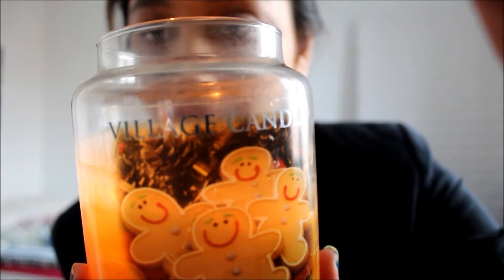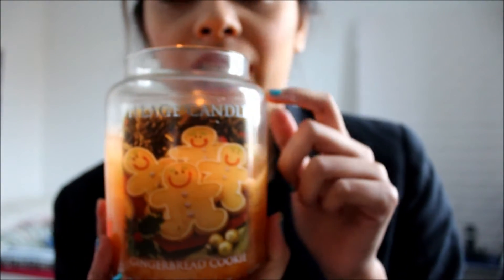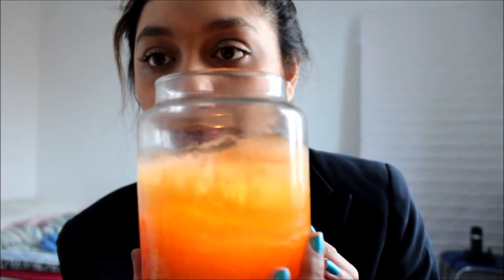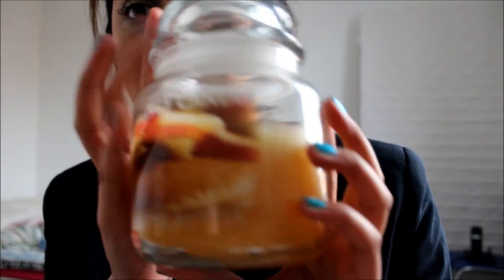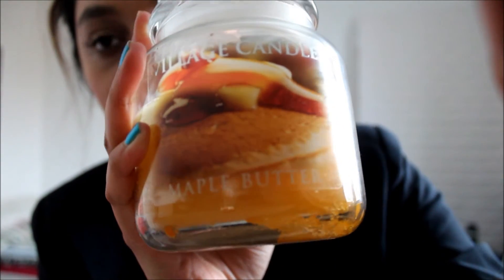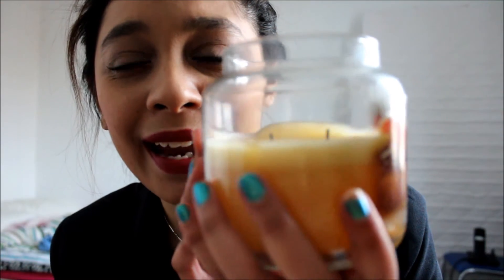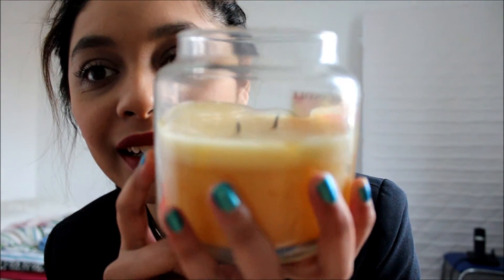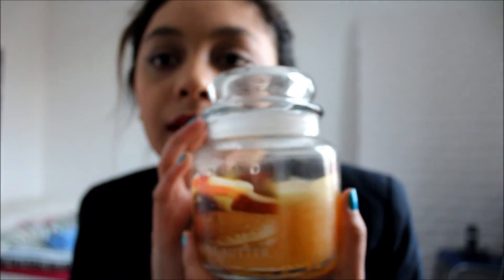Village Candle Review: Gingerbread Cookie & Maple Butter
Hey guys, as promised here are the links and description of the candles that I've featured in the video.  Ich habe die beide aus Amazon.de gekauft.

Size                                                 Burn Time (hrs)
Small 11oz Blown glass round   45-55
Medium  16oz Blown glass round 85-105
Large 26oz Blown glass round       145-170

Wenn Sie in Deutschland leben, können SIe einfach aus Amazon DE kaufen :)

The song featured in the video was Disclosure-When a fire starts to burn